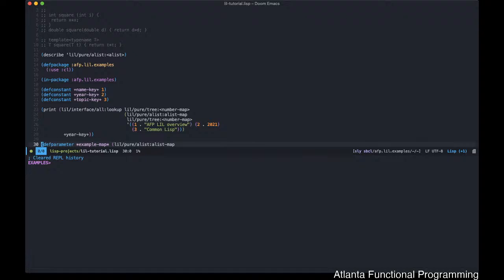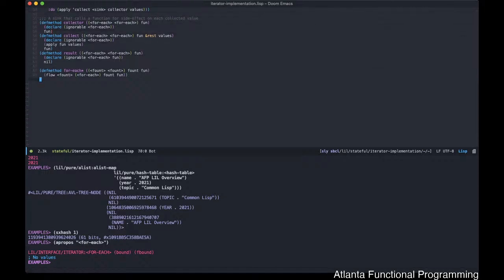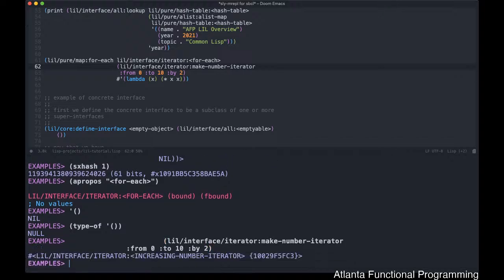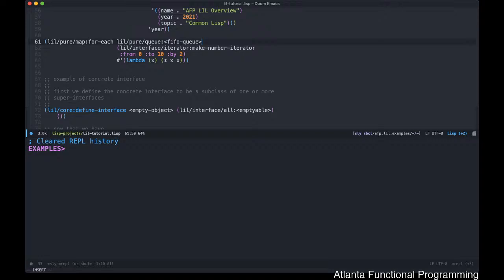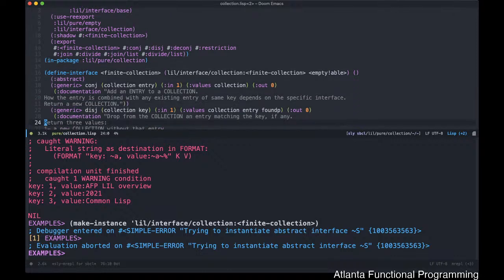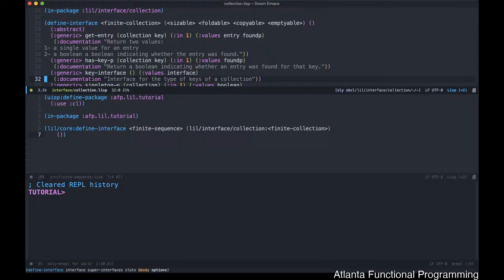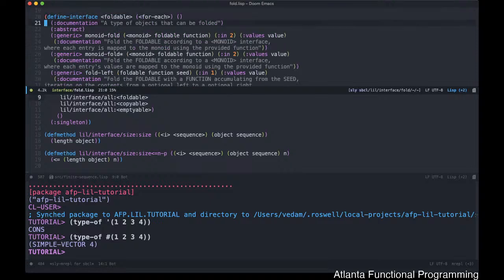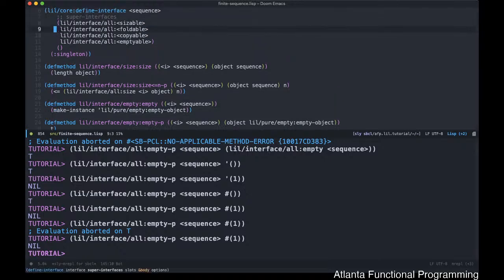Common Lisp Study Group: Lisp Interface Library (Part 3)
Today we will continue our exploration of the lisp interface library. In particular, today we will cover some of the built-in data structures as part of the LIL as well as how one might build their own structures, adopting to the interfaces available in the library.